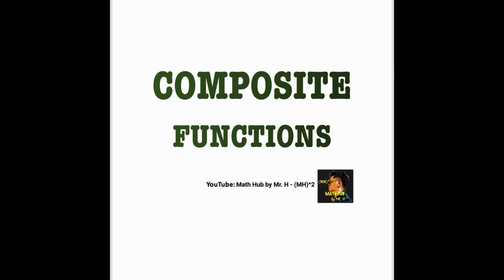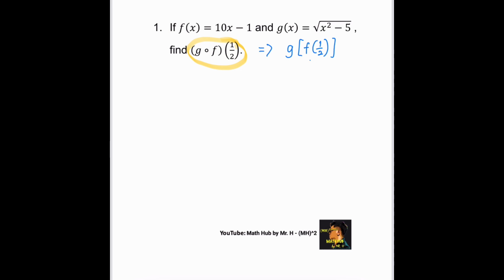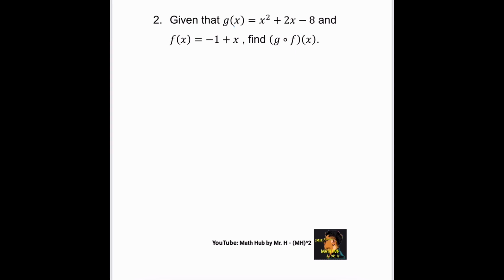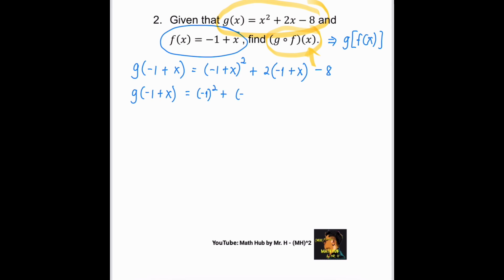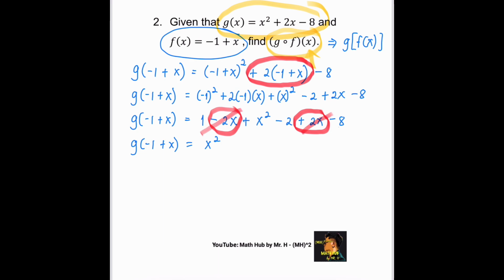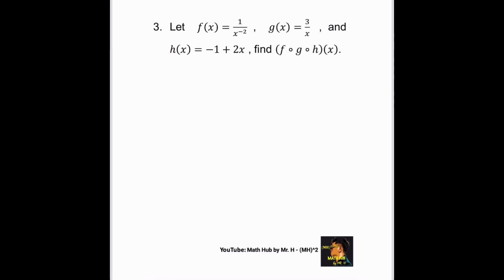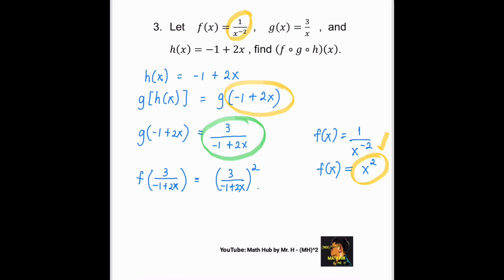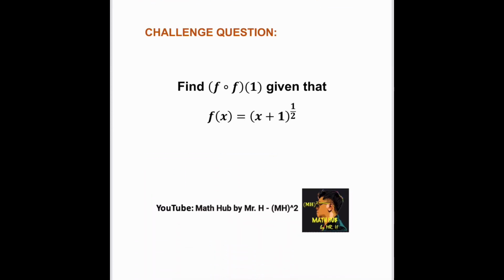Composite Functions Tutorial | Examples plus Challenge Question | Math Review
Welcome to this comprehensive Math tutorial on Composite Functions! Whether you're revisiting the concept or learning it for the first time, this video will walk you through everything you need to know. We break down the key concepts of composite functions and guide you through 3 detailed examples that help you understand how to solve composite function problems step-by-step.

💡 What you’ll learn in this video:
1. Understanding Composite Functions: What they are and how to work with them.
2. Step-by-step guide through 3 examples to build your confidence.
3. A challenge question at the end for you to test your knowledge and skills!

👉 Challenge Question: Solve the problem in the video and drop your answer in the comments below! I'll be reviewing the answers in a future video!